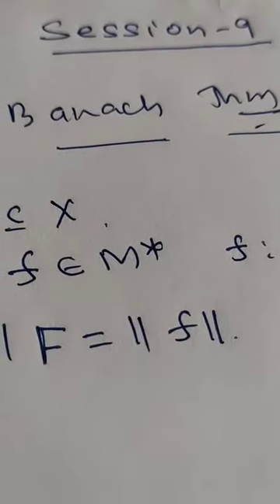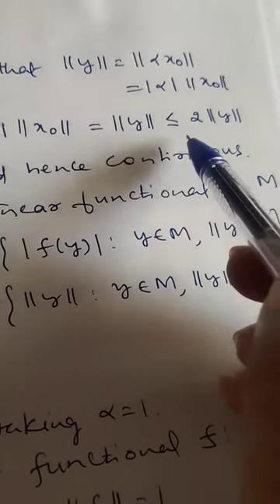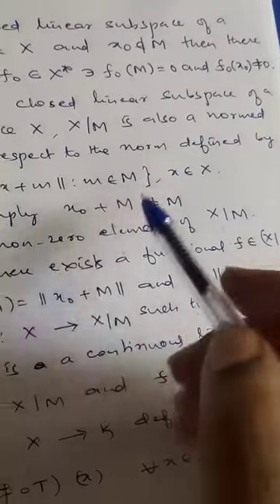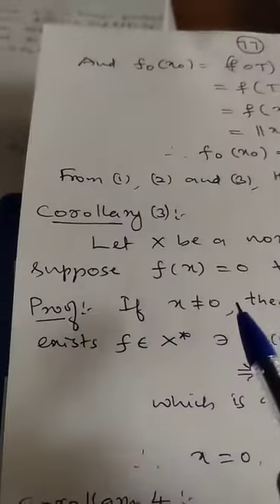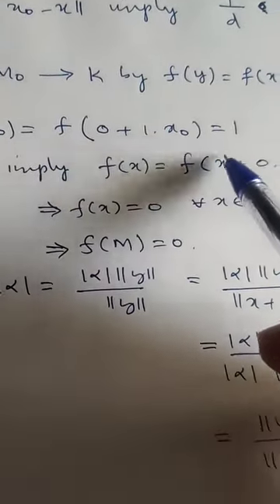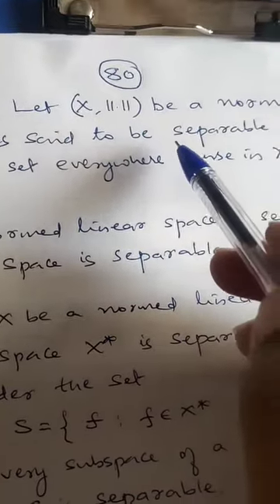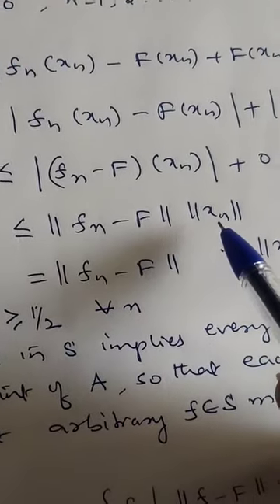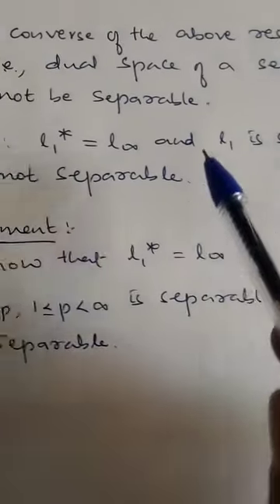Banach Spaces - Lecture 09